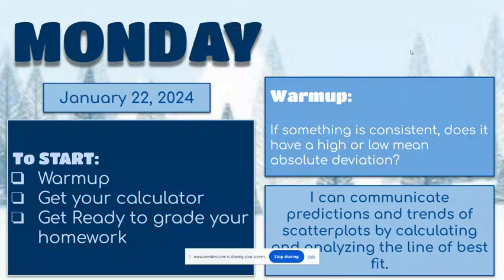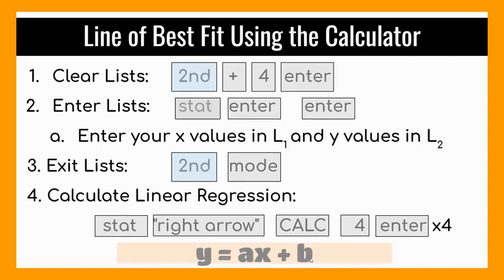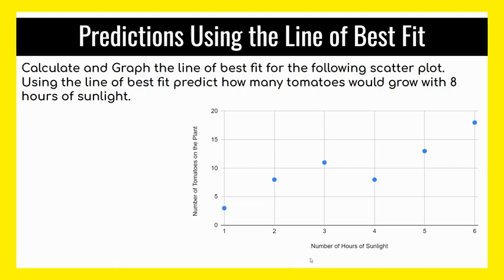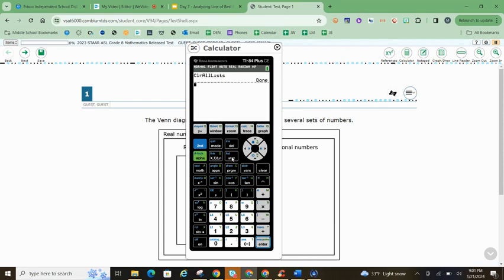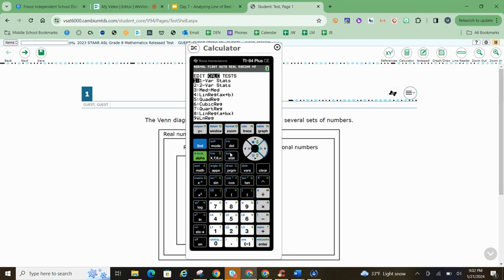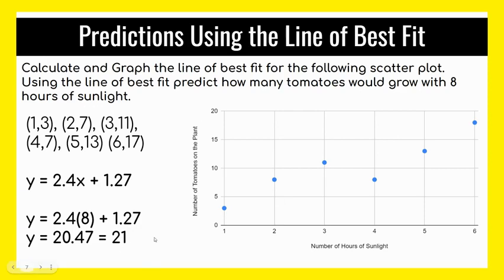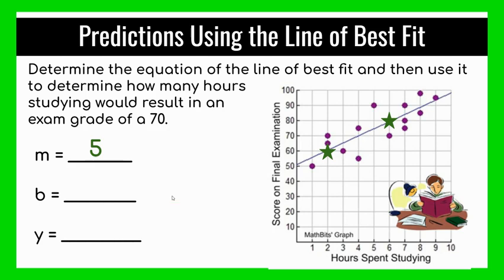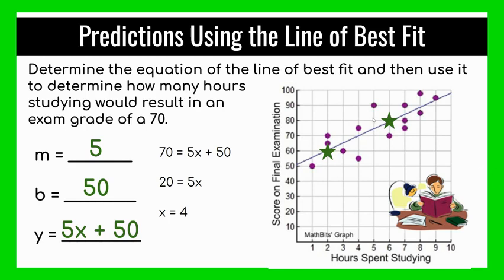Analyzing Line of Best Fit